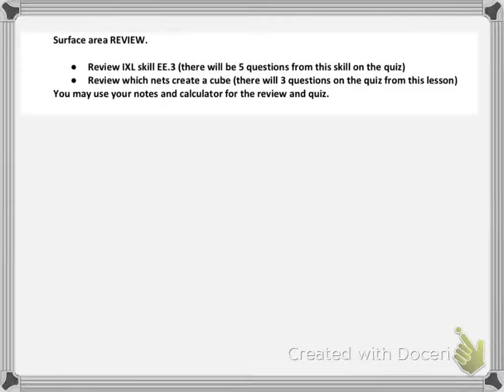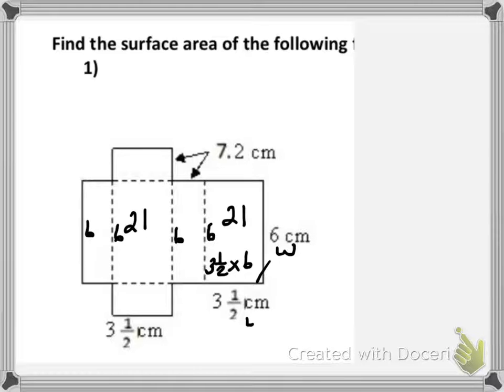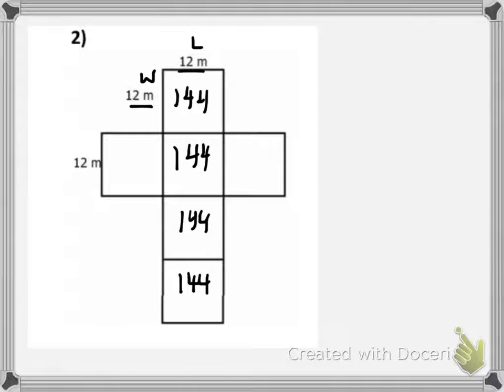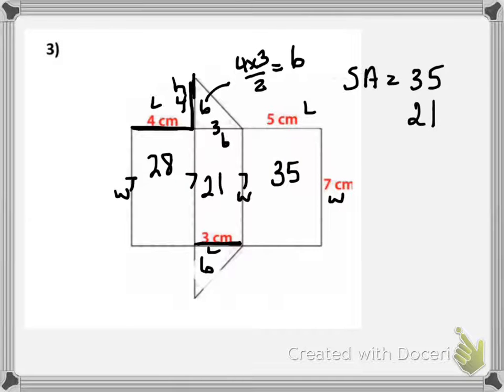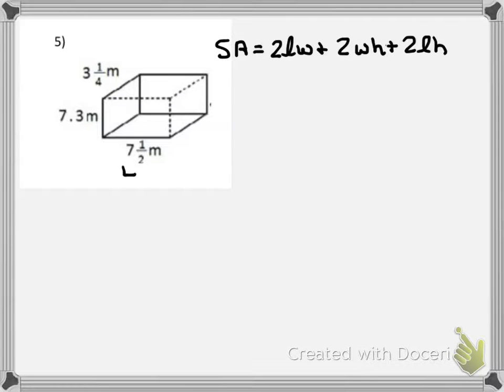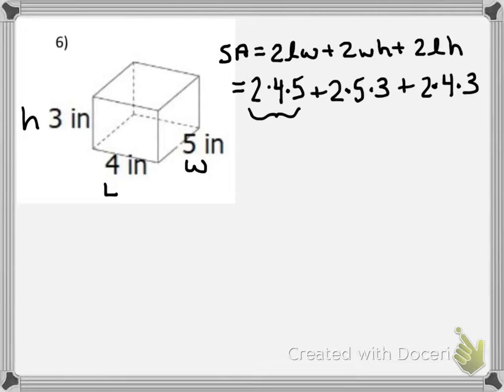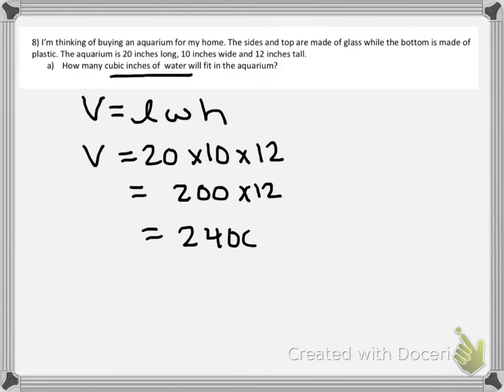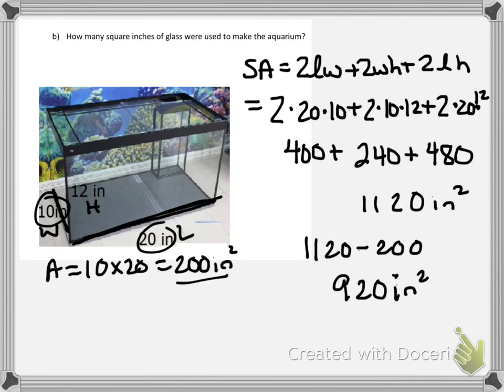Surface area review